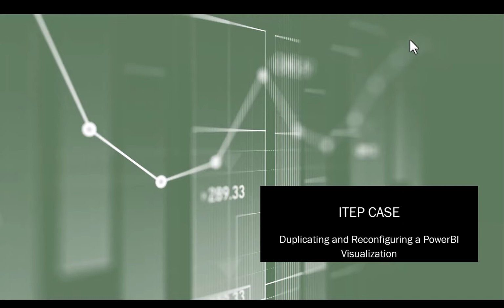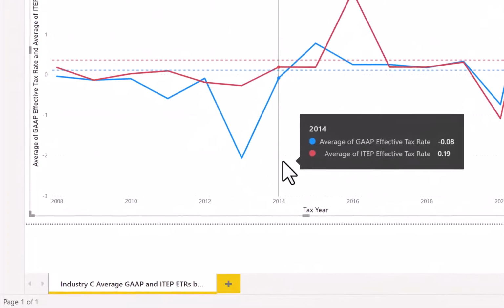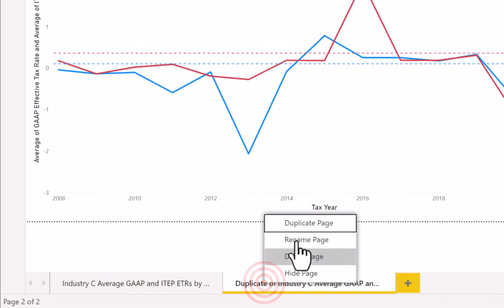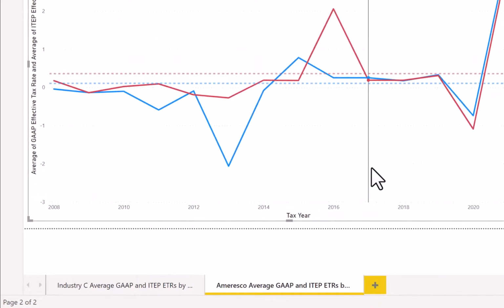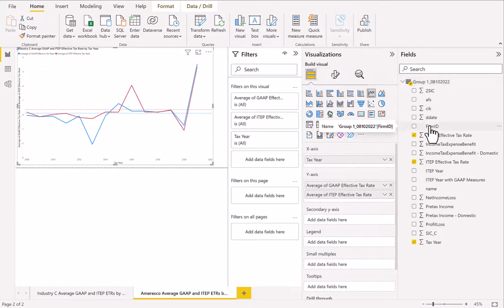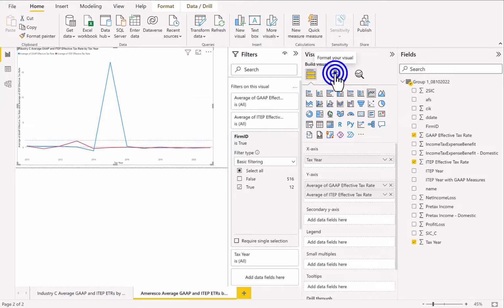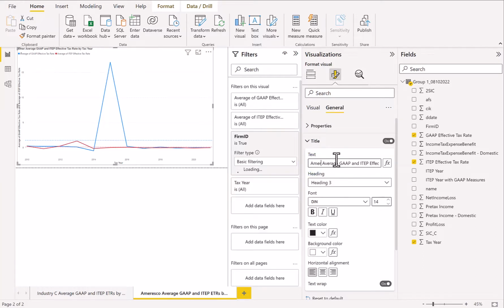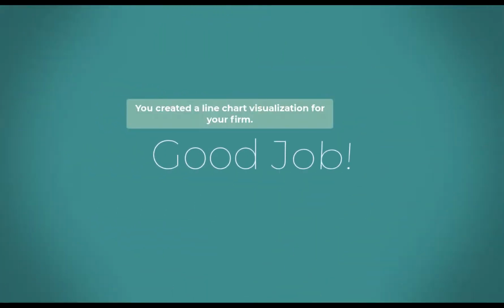ITEP Case Power BI Video 3